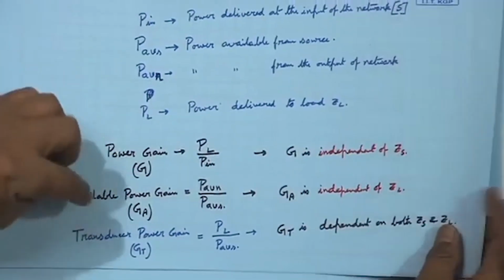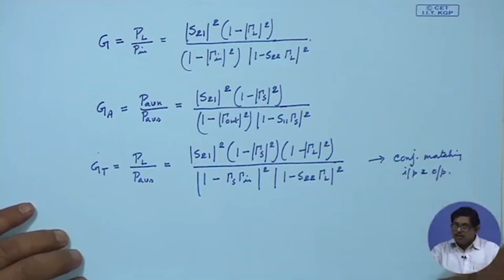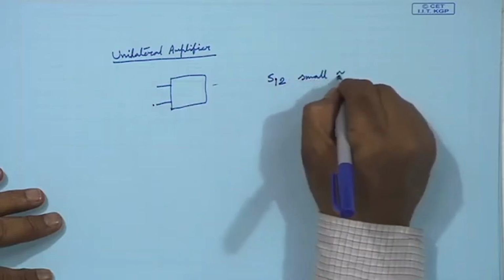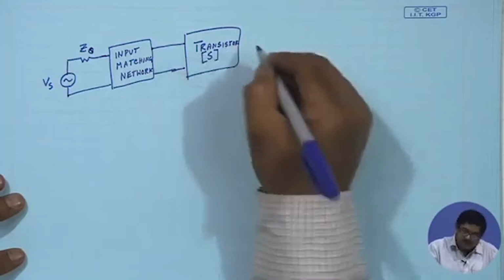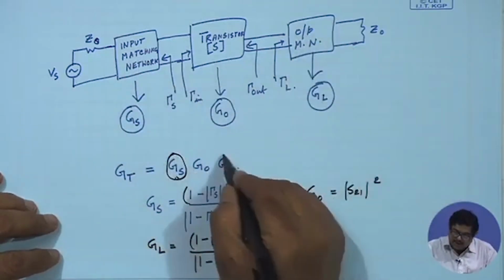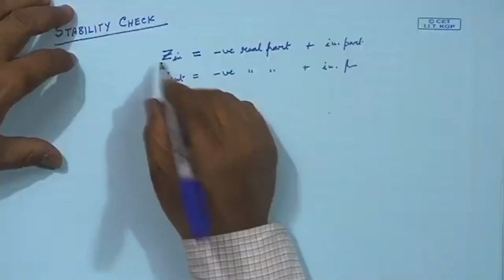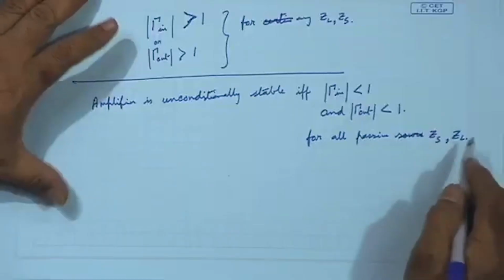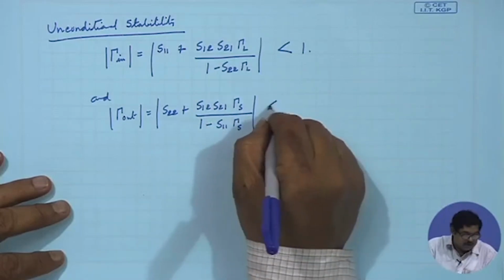Stability Analysis of Microwave Amplifiers